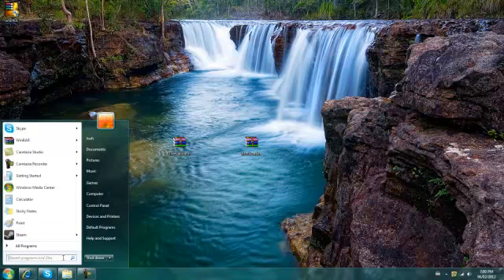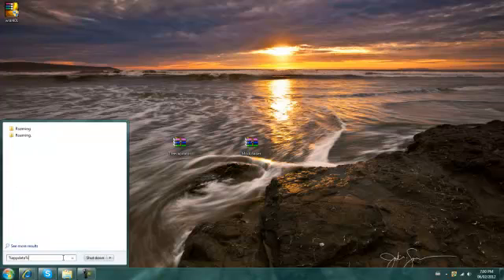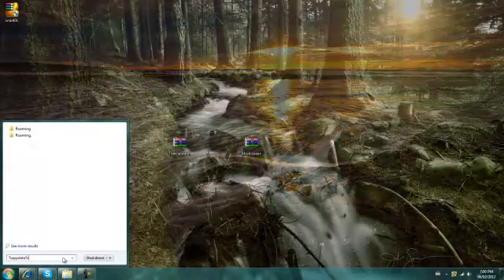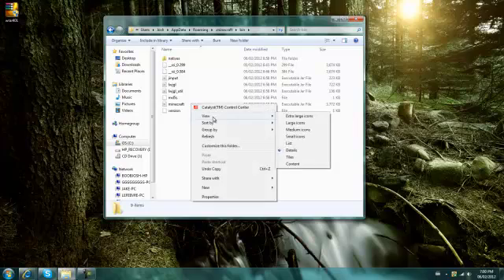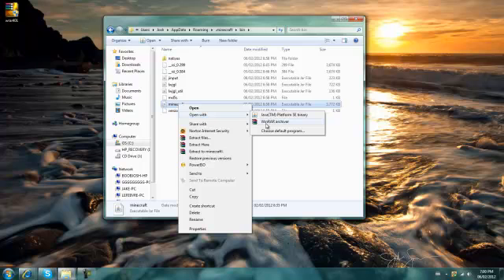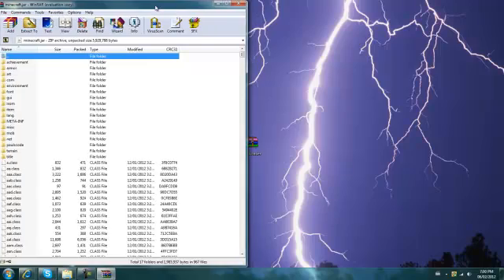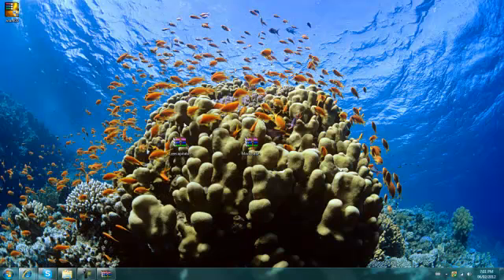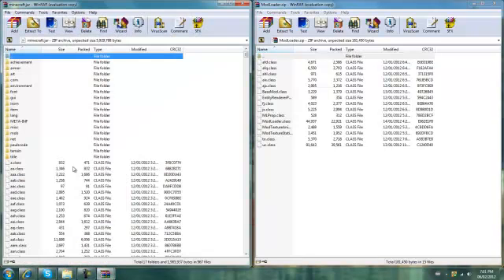Minecraft 1.7.5 - How to install Treecapitator mod 1.7.5